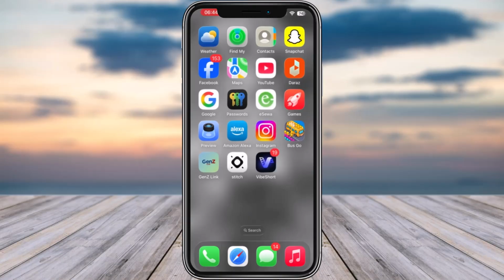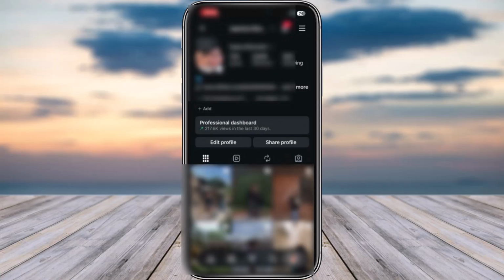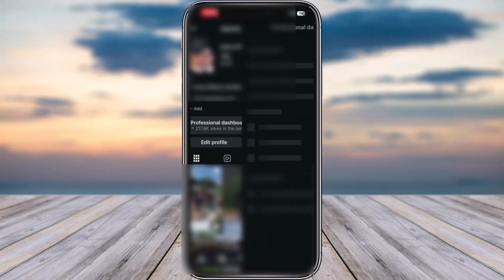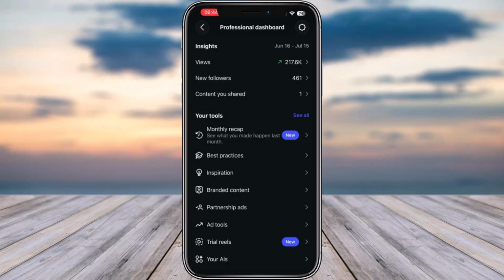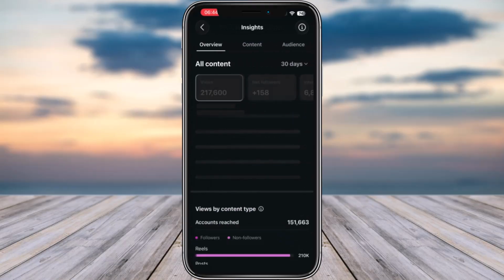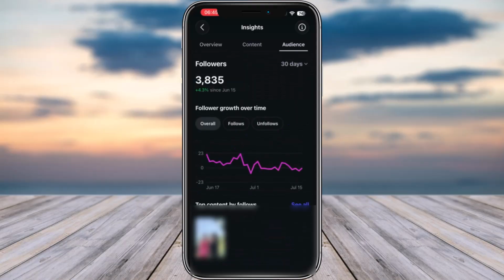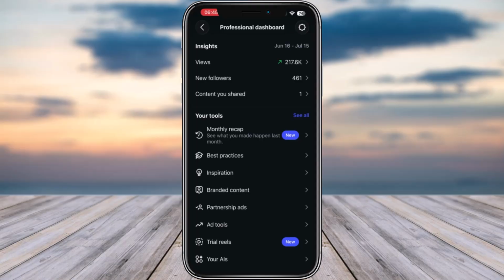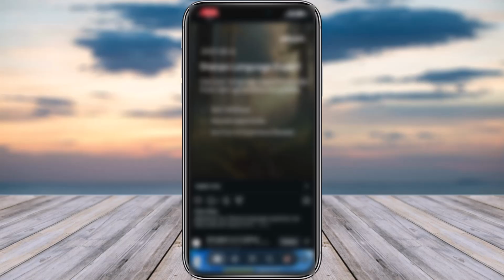How To know Who Viewed my Instagram Profile !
Wondering if you can see who viewed your Instagram profile? In this tutorial, you'll learn what Instagram allows you to see and the analytics that are available for personal and professional accounts.

At the moment, Instagram does not provide a feature that lets you see the names of people who visit your profile. This applies to both personal and professional accounts. Any app or website claiming it can reveal your profile visitors should be treated with caution, as Instagram does not share this information with third-party apps.

If you have a Professional account, you can access Instagram Insights to see profile activity and other performance metrics. Go to your profile and open the Professional Dashboard or tap View Insights on your content to see data such as profile visits, reach, impressions, follower growth, and engagement. These insights show statistics only—they do not identify individual visitors.

For Stories, Instagram does let you see who has viewed your Story while it is active. Open your Story and swipe up or tap the activity indicator to view the list of viewers. This feature is separate from profile visits and only applies to Story views.